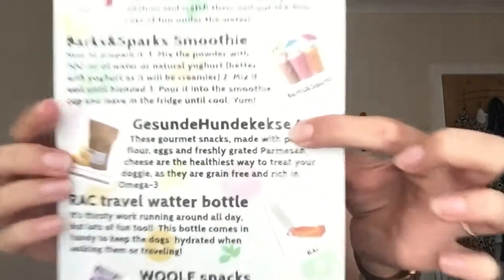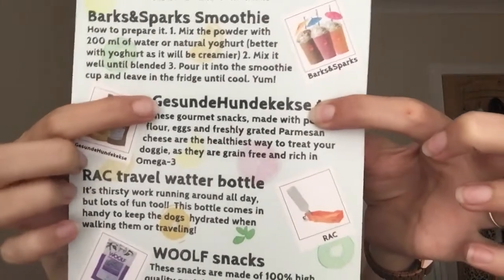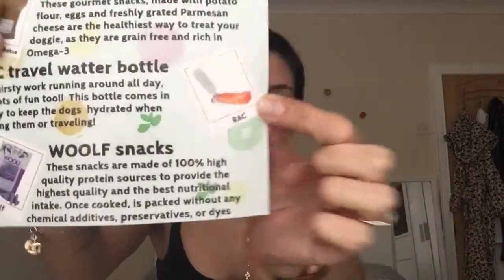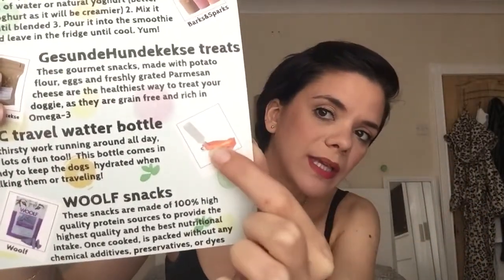BarkBeats - Dog Subscription Box Unboxing w/ Simba!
Hey guys!

then use "SUZSALVADOR" at the checkout ;) ENJOY!